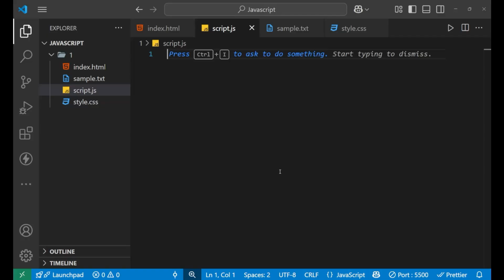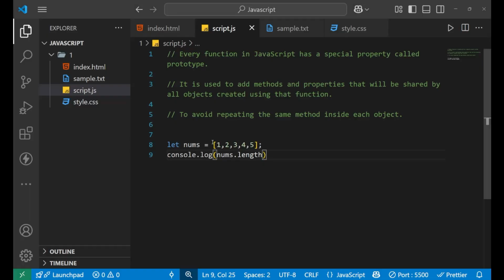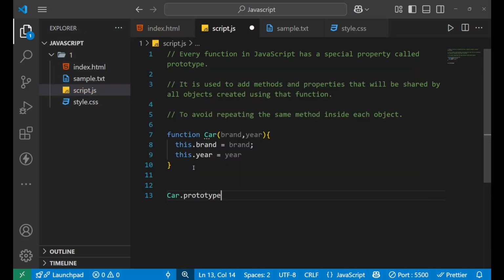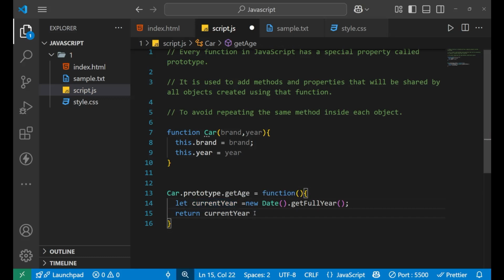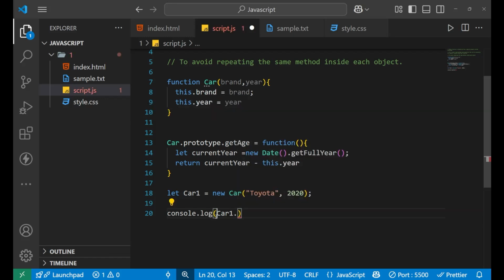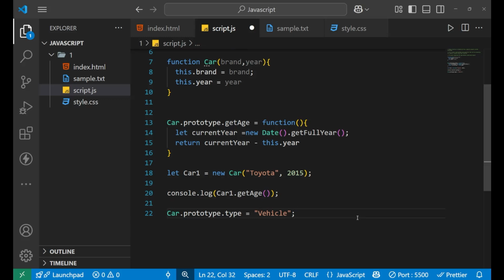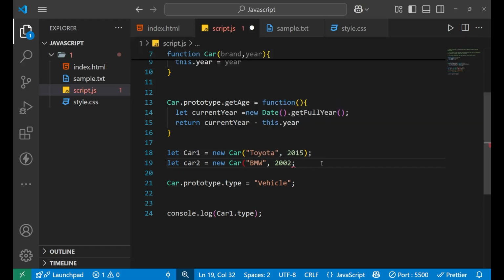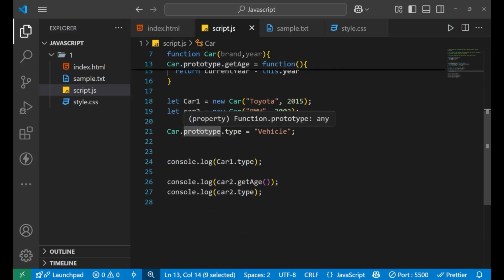How to Use Prototypes in JavaScript | Understand Prototype Chain & Inheritance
🧠 Unlock JavaScript Prototypes | Learn Prototype-Based Inheritance & Object Chaining (2025 Tutorial)

Want to go beyond basic object handling in JavaScript? Understanding prototypes is crucial for mastering how inheritance and the prototype chain work under the hood.

In this complete and beginner-friendly tutorial, you’ll discover:

What are prototypes in JavaScript

How JavaScript’s prototype chain works

The difference between .prototype and __proto__

Creating custom object methods using prototypes

Inheritance and property lookup through prototypes

How prototypes relate to constructor functions and classes

Real-world examples for building scalable, DRY code

Best practices and common pitfalls in using prototypes

Perfect for developers aiming to truly understand object-oriented behavior in JavaScript.

✅ 3. Hashtags